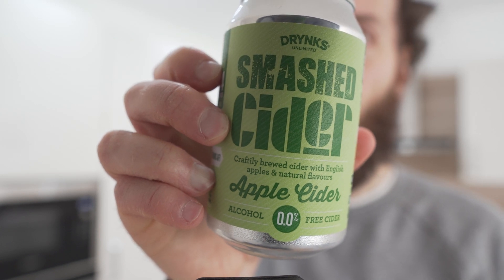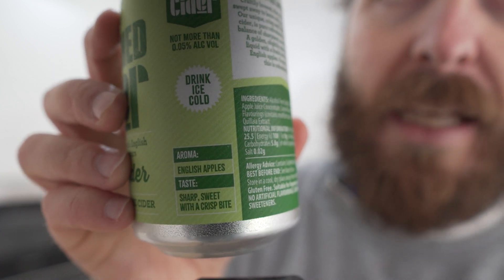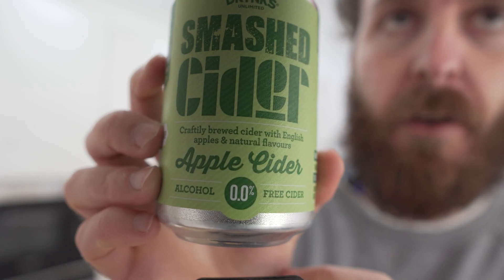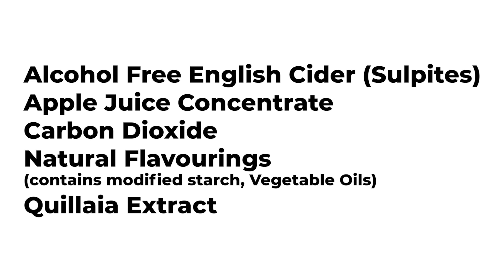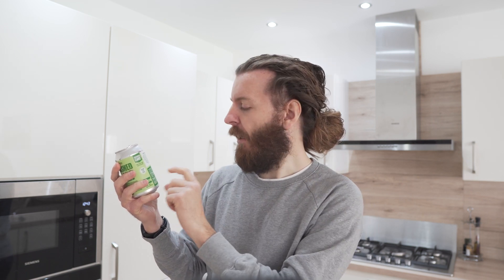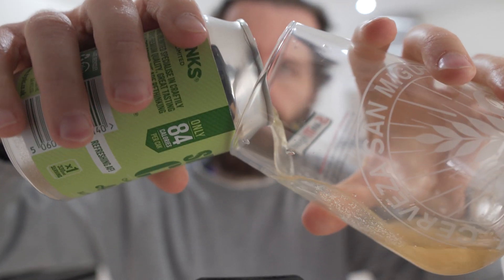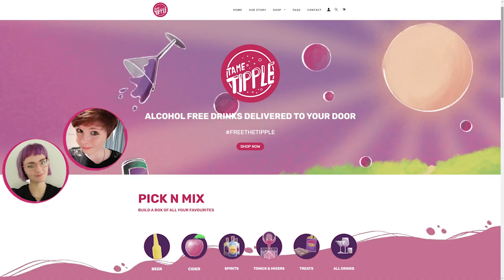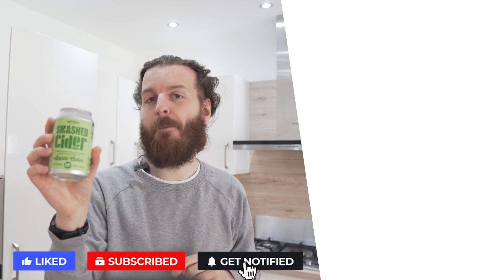Smashed Cider Apple Review - Is Smashed Cider Apple alcohol free? - Is Smashed Cider Apple vegan?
In this video, I review the Smashed Cider Apple . I discuss the Smashed Cider Apple allergens and ingredients and whether I like it or not. Check it out :)

0:00​ - Introduction & disclaimer 💬
0:32 - Tasting Smashed Cider Apple from a can
1:53 - Is Smashed Cider Apple alcohol free?
2:05 - Smashed Cider Apple ingredients
2:35 - Is Smashed Cider Apple vegan?
2:39 - Tasting Smashed Cider Apple from a glass
2:58 - Smashed Cider Apple verdict

💳 Keep all your debit, credit & loyalty cards in 1 place using Curve Card 💳

🍺🍷🍸🥂 If you've found my content helpful, and you wish to contribute towards the bar bill - I can assure you, it'll go down a treat! 😋💚

💼 My Equipment
🎙 PC Mic
🦾 Boom Arm
🍹 Mocktail Reviews:
My name is Dan, I went sober on 18/01/2018 and vegan on 21/08/2016.

I created this channel, as it's all well and good having alcohol free drinks, but are they vegan friendly?!

If you weren't aware, most alcoholic drinks companies use fish bladders, gelatine, egg whites, seashells and other animal products which capture the impurities in their process. Yuck?!

Stick around, I've got you covered. I will be reviewing all the vegan-friendly, alcohol-free drinks.

Please contribute by nominating a drink for me to review or contribute towards my bar bill here: 🍺

💬 Comments Section on any video 😊

Please leave in the message box a comment if you'd like me to donate it to an animal charity of my choice :)